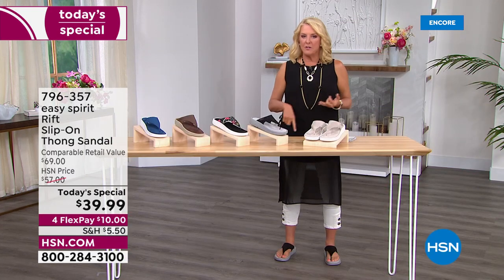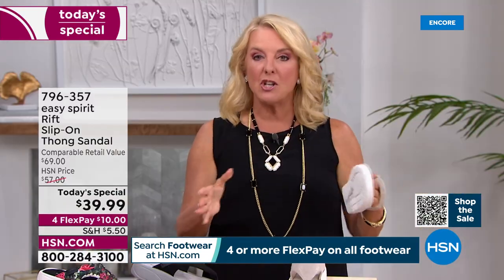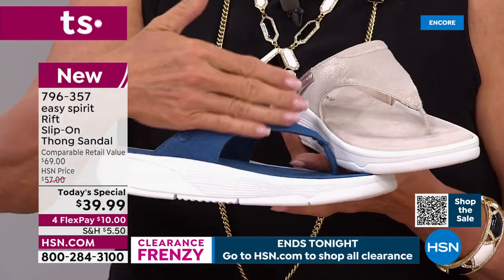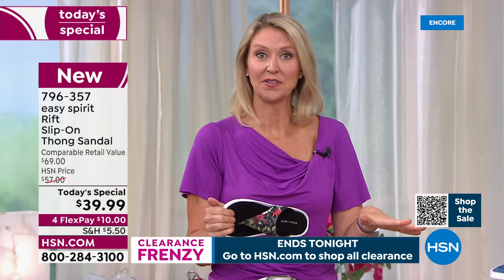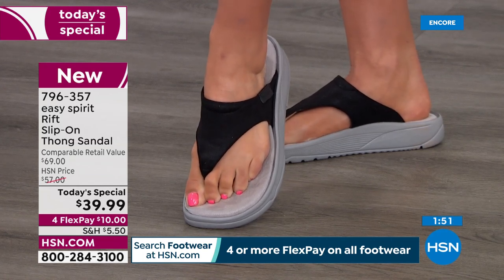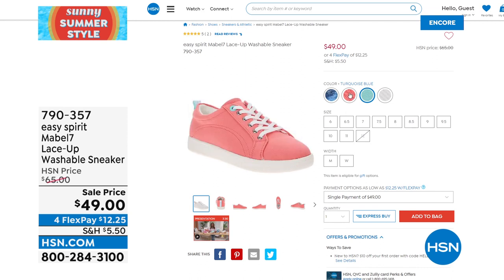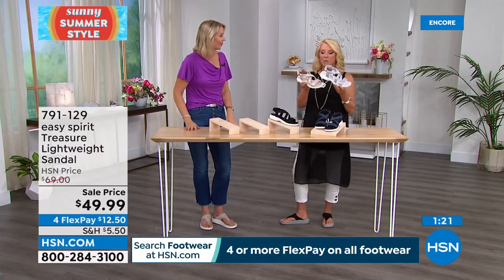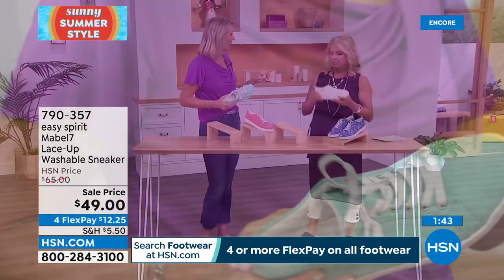HSN | Easy Spirit Footwear 06.16.2022 - 06 AM